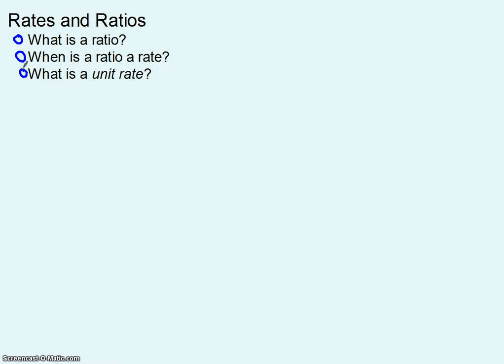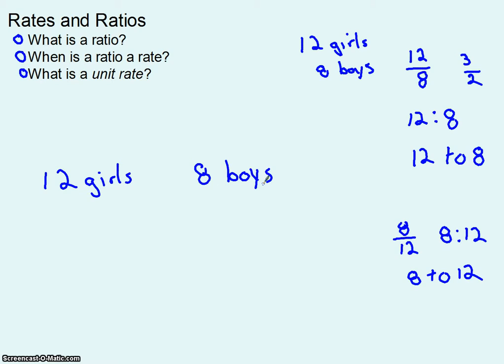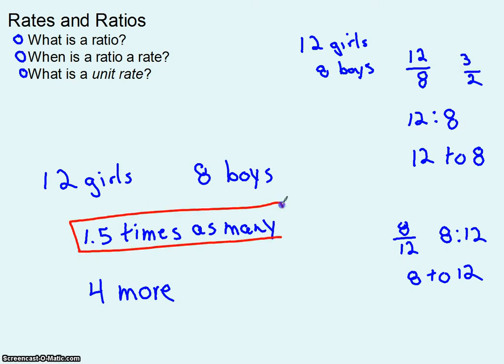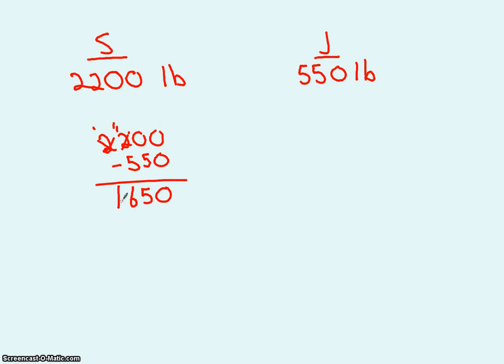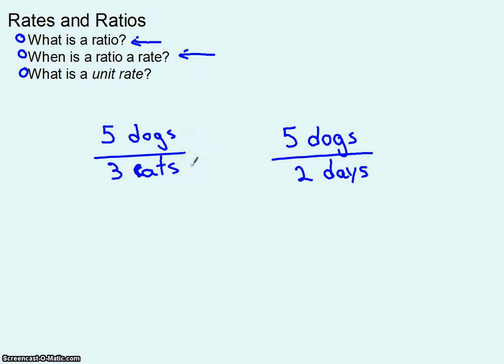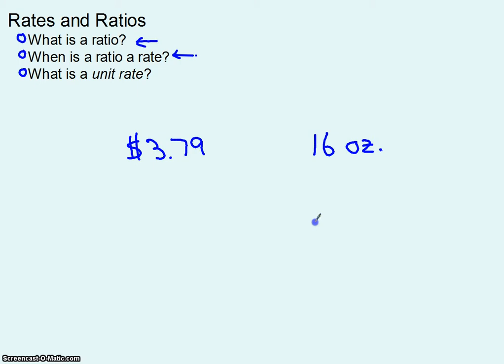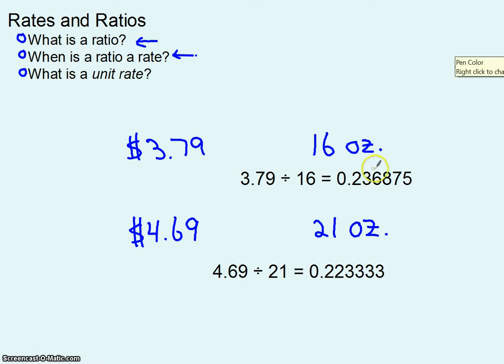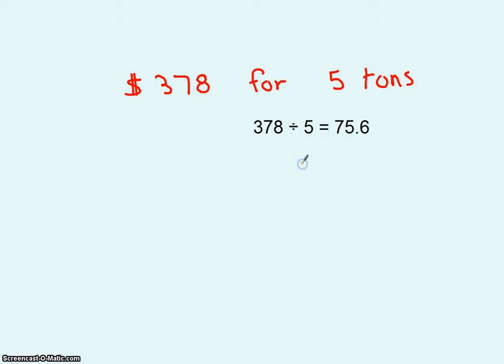Rates and Ratios